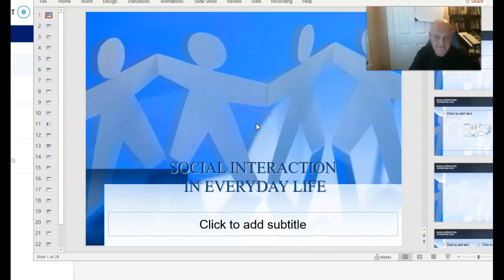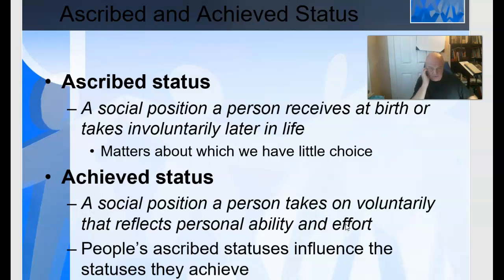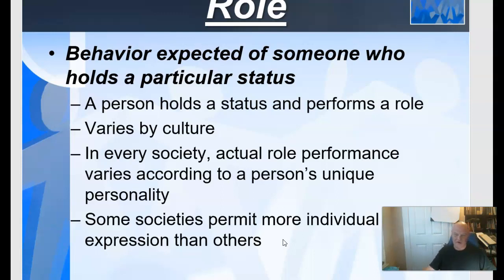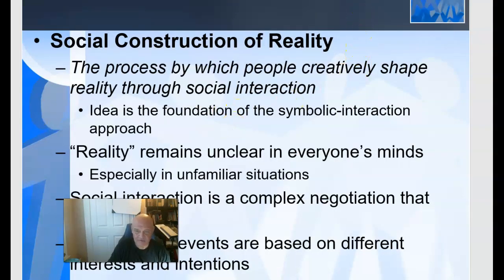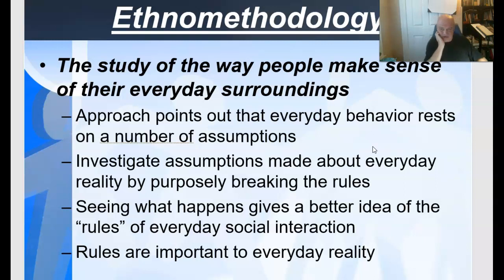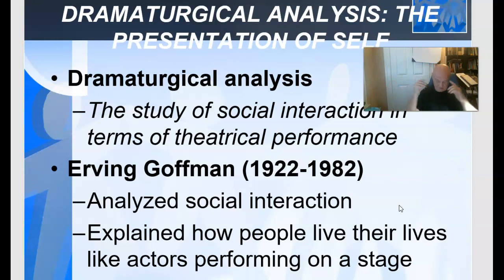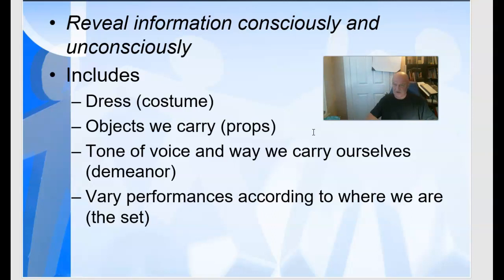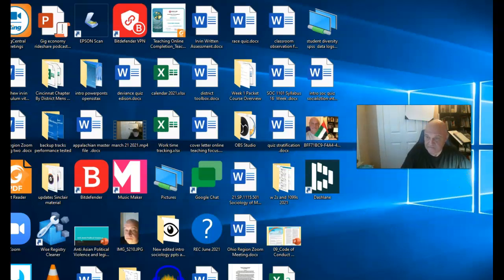Social Interaction in Everyday Life